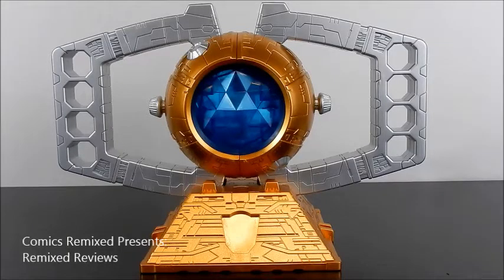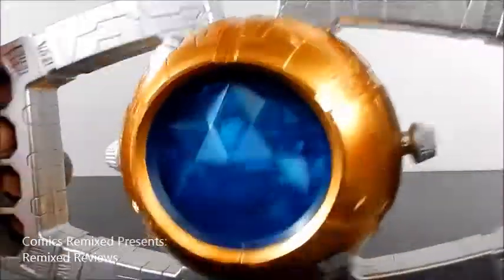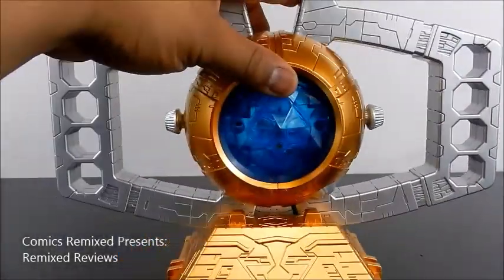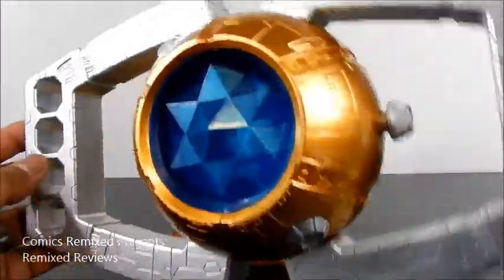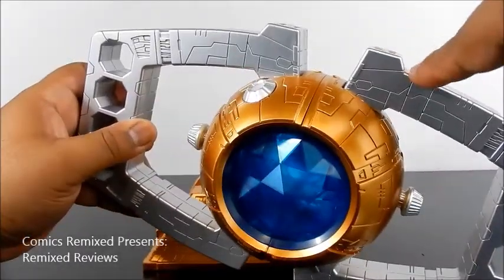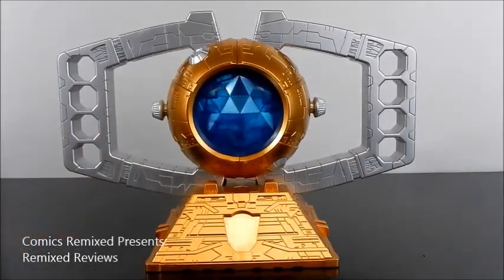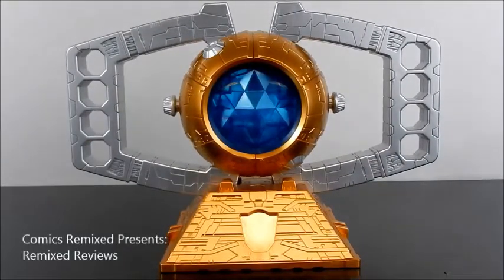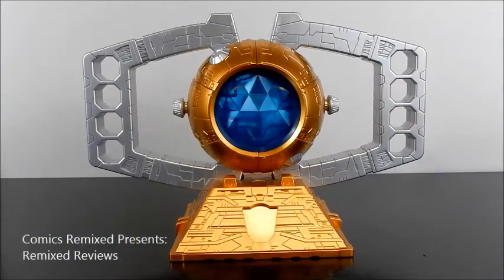Transformers Matrix (Junkion Blacksmith) Review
Comics Remixed presents a show dedicated to highlighting all the pieces in everyone's toy collections. It might take us a while but we will make the time. As a collector myself, I don't normally open the box but I decided do this for those of you who won't or can't. Enjoy the episode and we hope you enjoy our review on The Transformers Matrix Junkion Blacksmith Review!